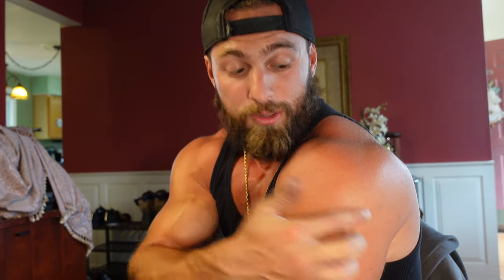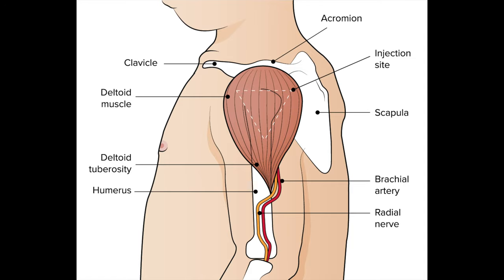MY TOP 3 INJECTION SITES || Where to inject TRT and anabolics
Today we discuss my top 3 injection sites for TRT/Anabolics. I prefer the deltoid, ventrogluteal (gluteus medius), and dorsogluteal (gluteus maximus) injection sites. Many others also prefer these locations since the injections are relatively pain free and easy to do yourself at home!

For those just jumping into the world of anabolics, I would recommend to stick to these locations. Other locations are possible but require more advanced technique and can sometimes be more problematic.

As always, consult your doctor before you do anything!